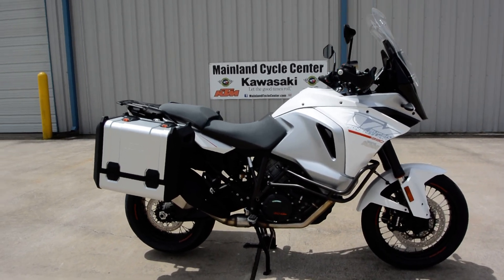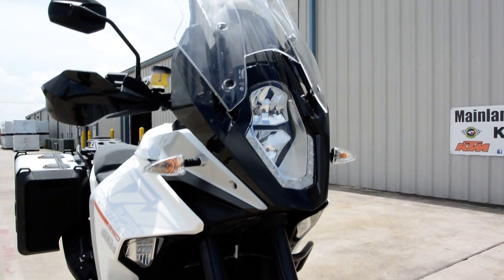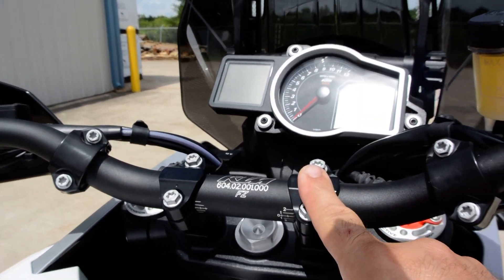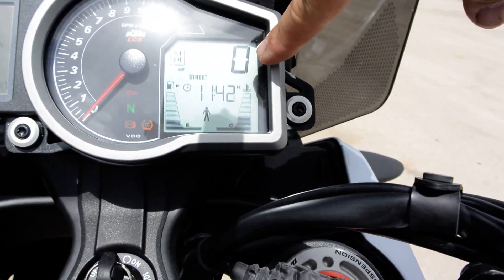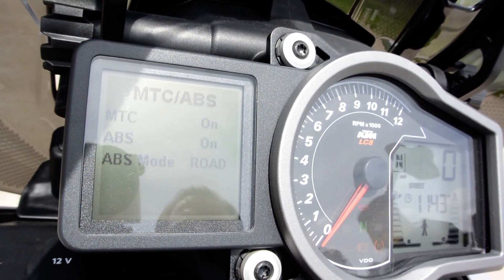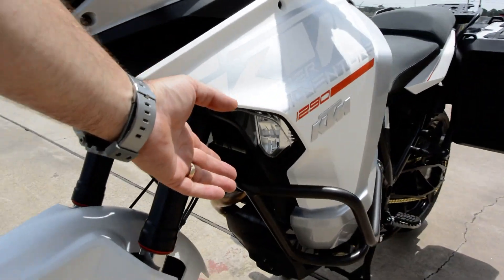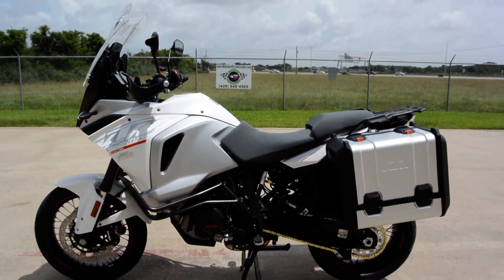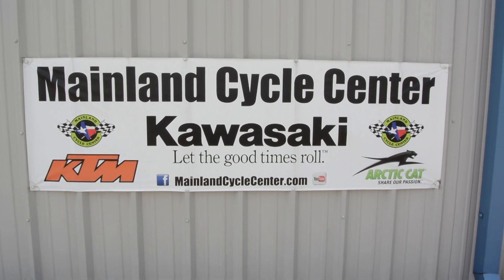$20,499: 2015 KTM 1290 Super Adventure Overview and Review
Please enjoy Mainland's look at the 2015 KTM 1290 Super Adventure. Mainland Cycle Center is located in La Marque, TX just outside of Houston, Texas. We want to earn your business!